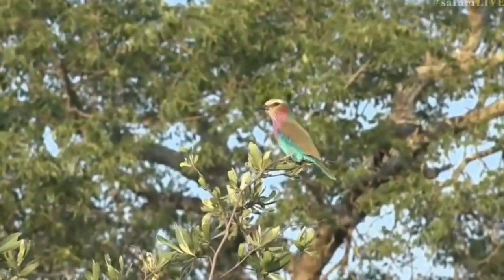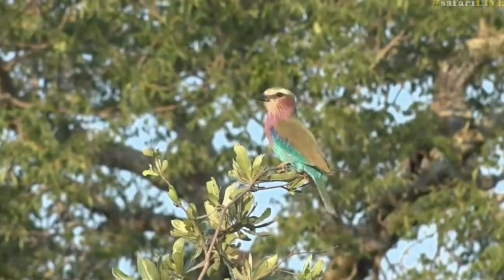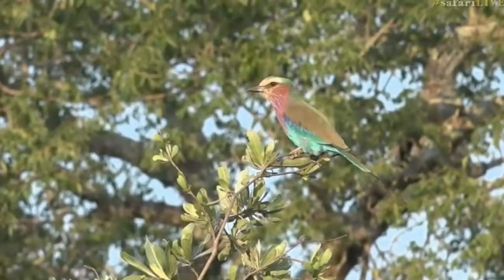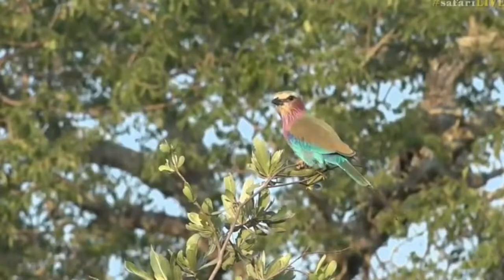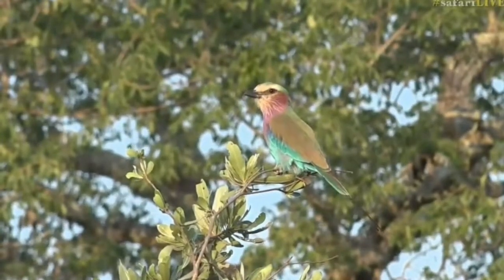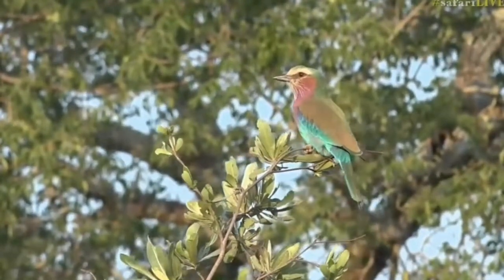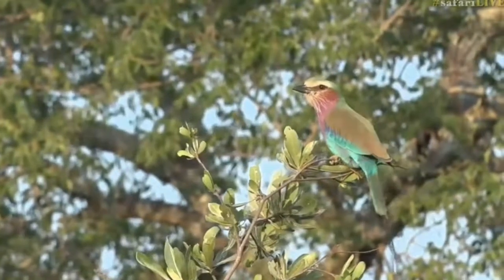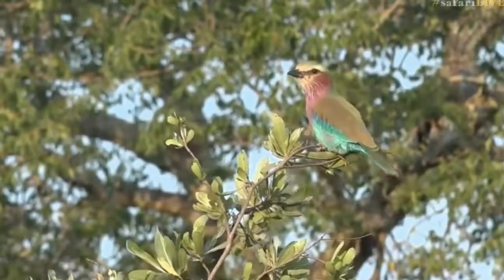April 21, 2017- Our Lilac Breasted Roller hasnt migrated yet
April 21, 2017- Our Lilac Breasted Roller hasn't migrated yet